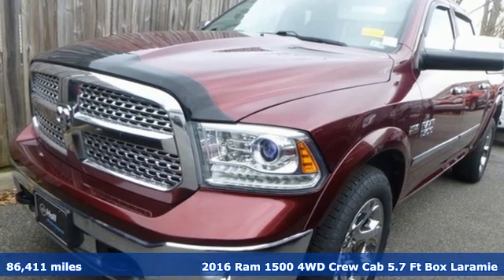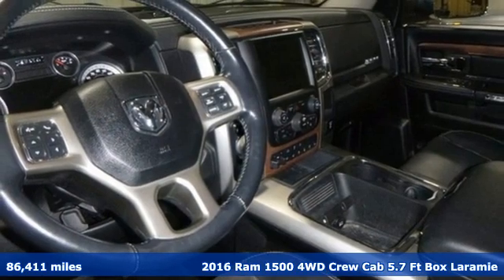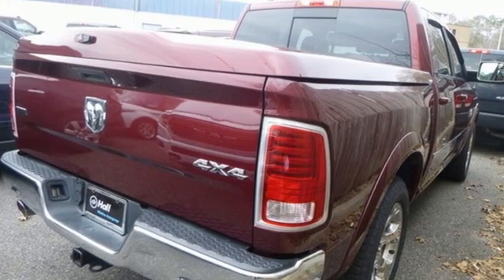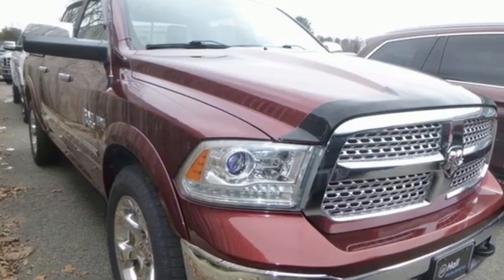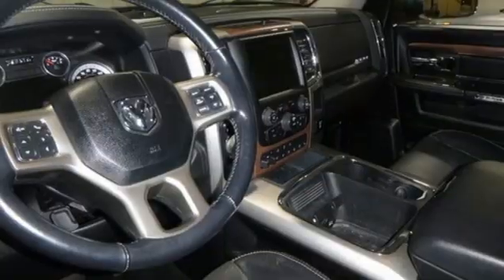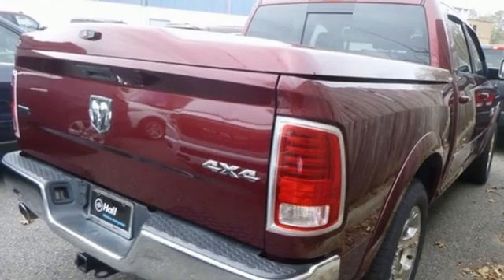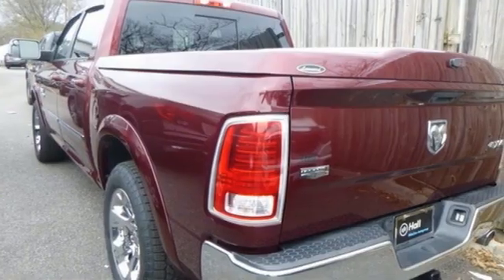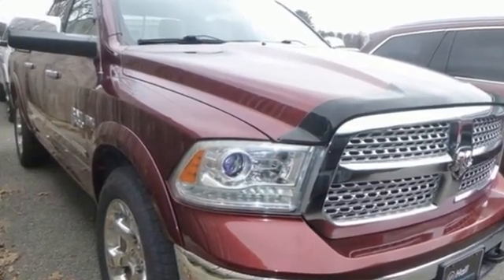Used 2016 Ram 1500 Virginia Beach VA Norfolk, VA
Year: 2016
Make: Ram
Model: 1500
Trim: Laramie
Engine: HEMI 5.7L V8 Multi Displacement VVT
Transmission: 8-Speed Automatic
Color: Red
Interior: Black
Mileage: 86411
Stock #: 18215169A
VIN: 1C6RR7NT2GS251648
JUST ARRIVED. PENDING INSPECTION. CARFAX One-Owner. Clean CARFAX. Delmonico Red Pearlcoat 2016 Ram 1500 Laramie 4WD 8-Speed Automatic HEMI 5.7L V8 Multi Displacement VVT 1500 Laramie, 4D Crew Cab, HEMI 5.7L V8 Multi Displacement VVT, 8-Speed Automatic, 4WD, Delmonico Red Pearlcoat, Black Leather, We are currently offering Vehicle Purchase Home Delivery by appointment. Please contact for details., Audio memory, Auto High Beam Headlamp Control, Convenience Group, GPS Antenna Input, Keyless Enter-N-Go, Media Hub (SD, USB, AUX), Power Chrome Trailer Tow Mirrors, Power Sunroof, Protection Group, Quick Order Package 26H Laramie, Radio data system, Radio: Uconnect 8.4, Rain Sensitive Windshield Wipers, Remote Proximity Keyless Entry, SIRIUSXM Satellite Radio, Tow Hooks, Trailer Brake Control, Trailer Tow Mirrors, Trailer Tow Mirrors & Brake Group.brbrRecent Arrival!brbrbrReviews:br * Smooth-riding coil spring rear suspension also enables air-suspension option; excellent trio of engine choices; smooth and efficient eight-speed automatic transmission; Rebel 1500 off-road package more than just stickers; cabin is quiet and attractive; straightforward controls and audio. Source: Edmundsbrbrbr*Every Internet Price includes current applicable dealer discounts. Your additional costs are sales tax, tag and title fees for the state in which the vehicle will be registered, any dealer-installed options (if applicable) and a dealer processing fee ($799 Virginia & North Carolina). Prices are subject to change, and prior sales are excluded. While every reasonable effort is made to ensure the accuracy of this information, we are not responsible for any errors or omissions contained on these pages. Please verify any information in question with the dealer.

Address:
3152 Virginia Beach Blvd